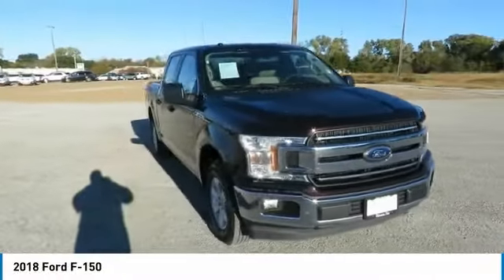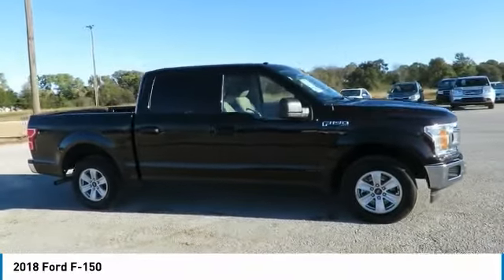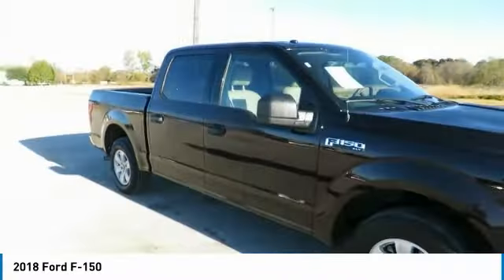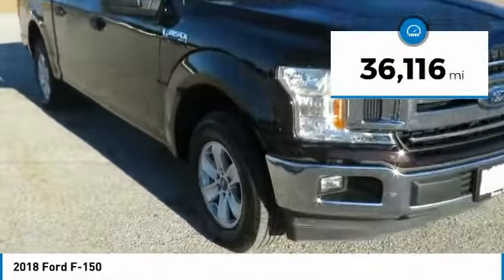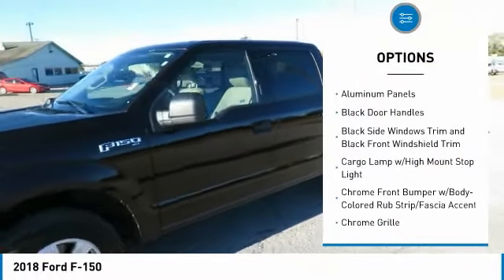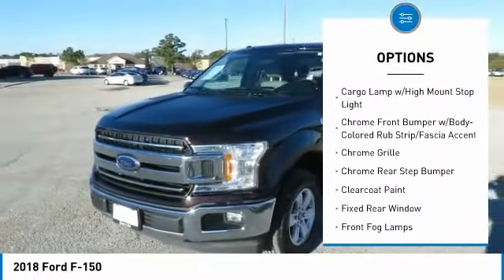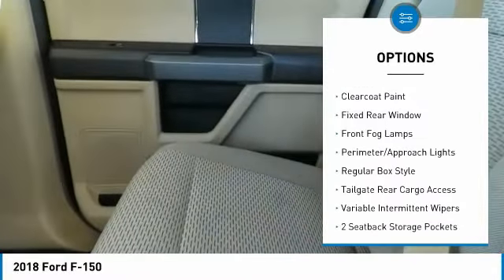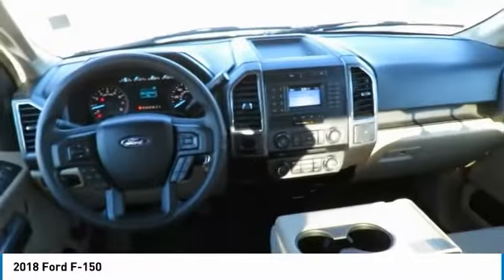2018 Ford F-150 Terrell TX JFA07536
2018 Ford F-150

We are pleased to present this excellent 2018 Ford F-150 with 36116 miles. Its beautiful Magma Red Metallic exterior is nicely complimented by a clean Medium Light Camel interior.  This F-150 comes equipped with the following options,  ENGINE: 3.3L V6 PDFI, Aluminum Panels, Black Door Handles, Black Side Windows Trim and Black Front Windshield Trim, Cargo Lamp w/High Mount Stop Light, Chrome Front Bumper w/Body-Colored Rub Strip/Fascia Accent, Chrome Grille, Chrome Rear Step Bumper, Clearcoat Paint, Fixed Rear Window,  and much more. For a complete list, select the Options button below.